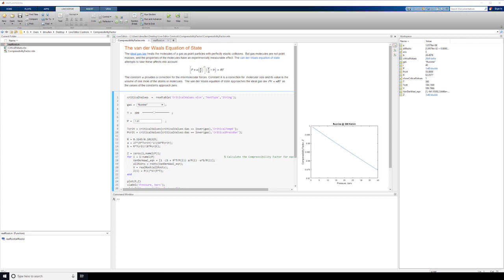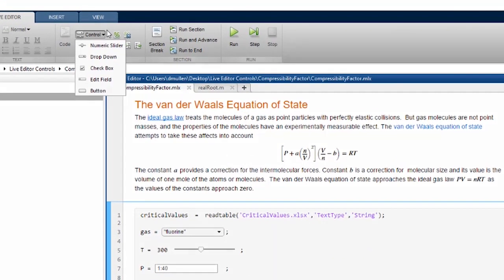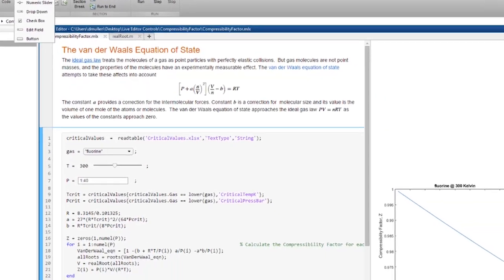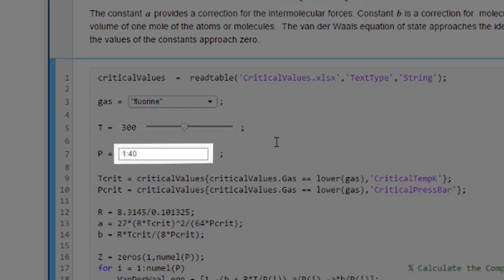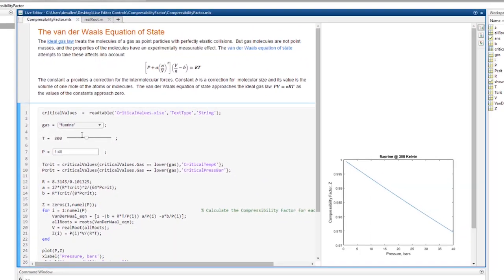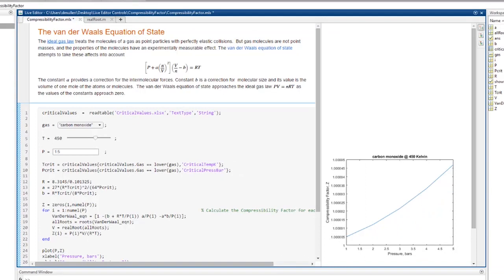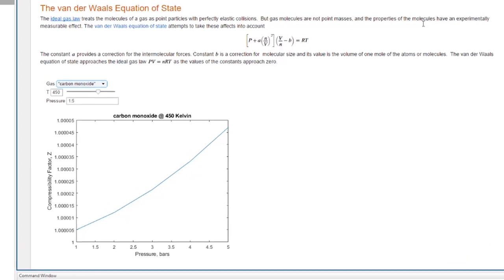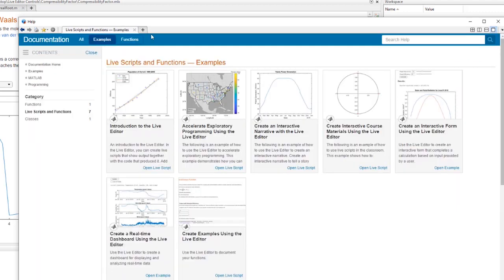How to Use Live Editor Controls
Learn about using MATLAB® live editor controls. Explore how to dynamically change outputs in real time, and create and share live scripts.
This video covers:
- An overview of each type of control
- How to integrate them into a script
- The importance of labeling controls in a script
- Hidden code
- Examples for further practice
Live editor controls include the numeric slider, the drop-down menu, the checkbox, the edit field, and the button.

When put into a live script, these controls show how changing variables in your code affects corresponding outputs in real time. Labeling live editor controls is quick and easy, and the menu for labeling also lets you change the settings of the control.

The video also walks through how and why to hide code. When the actual live script code is hidden from view, only the script’s outputs are visible, in addition to any live editor controls in the script. This allows users to dynamically change the outputs of the script by changing variable values. Live editor controls not only make it easier to create and edit a script, but they also make sharing code much more efficient and user friendly. The script author can keep all the details out of the code they share, so the user can just interact with the outputs and controls.